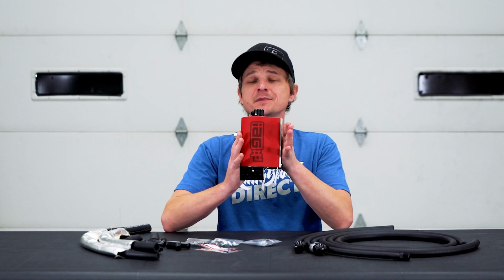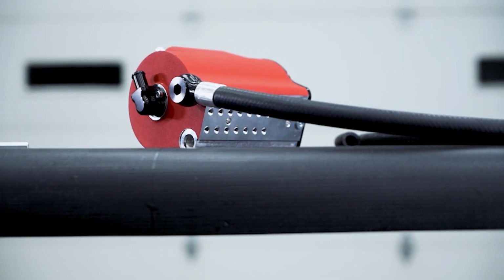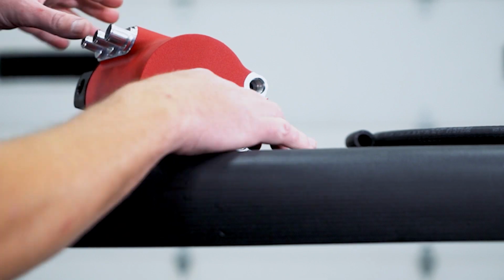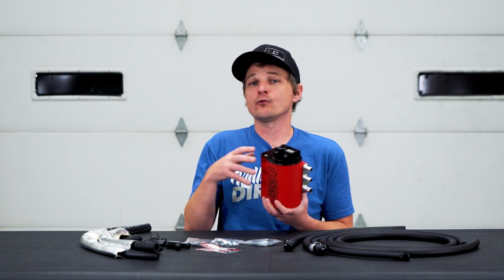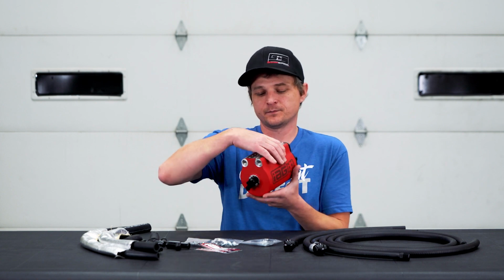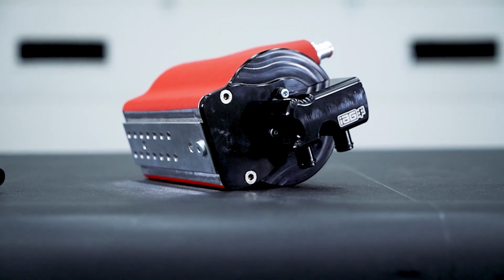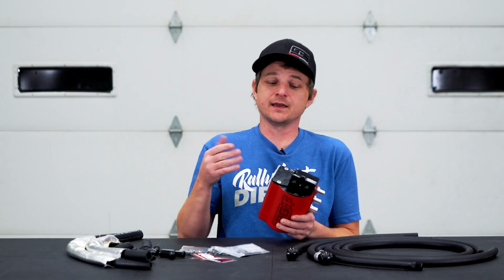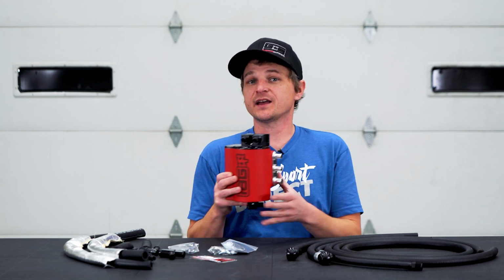The New IAG V3 AOS is on Another Level - What's In The Box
This is the brand new IAG V3 Air Oil Separator and is designed from the ground up to be better, more efficient, easier to install and look even better once installed. So what about this new AOS makes it so special? Check out the video and quit reading here... sheesh. But if you want one, and you should, check them out here:

IAG V3 AOS for the 06-07 GD WRX and 04-07 STI -